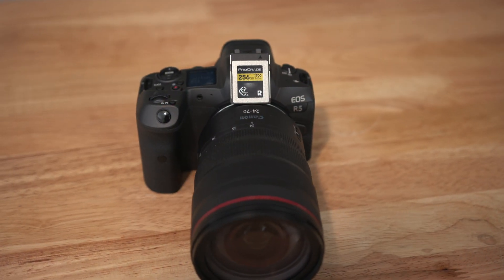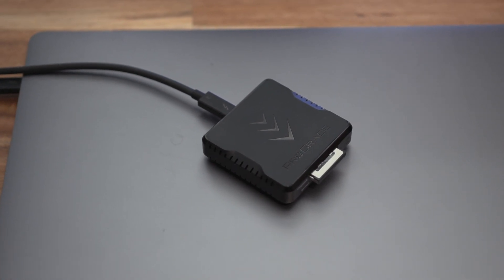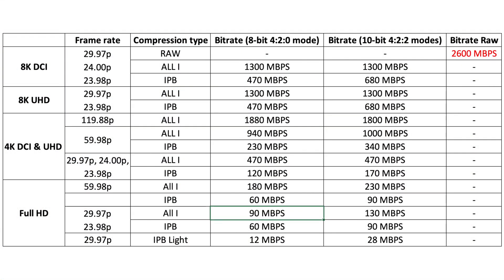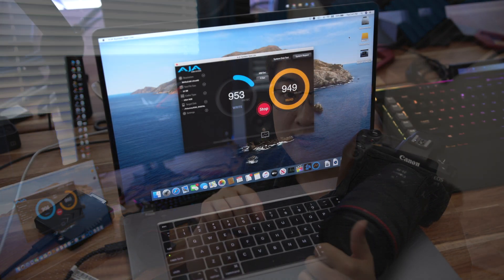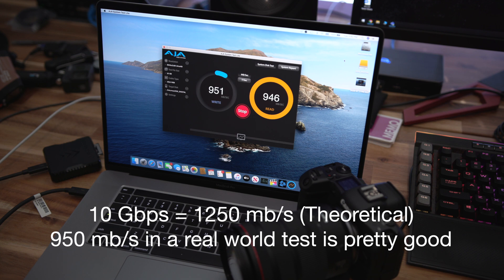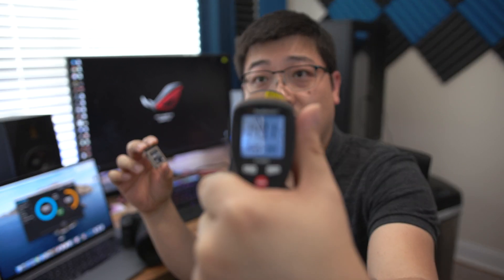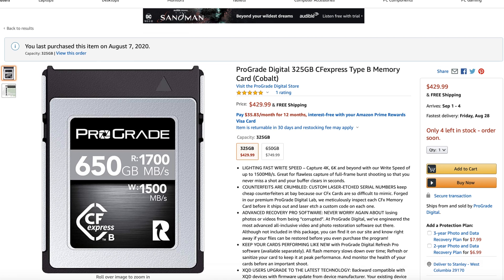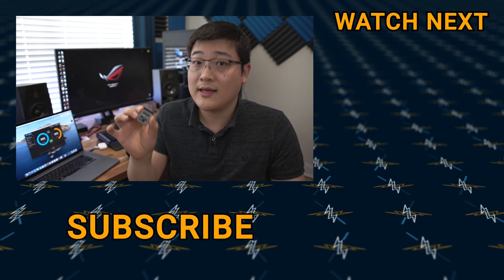Fastest CFexpress & Card Reader | ProGrade Cobalt 325GB Review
ProGrade Cobalt 325GB
ProGrade USB-C CFexpress Card Reader
ProGrade Thunderbolt 3 Card Reader

The ProGrade Cobalt is one of the fastest CFexpress cards on the market with one of the highest SUSTAINED write speeds at 1400 mb/s, which is especially useful in writing high bitrate video formats like 8K Raw.